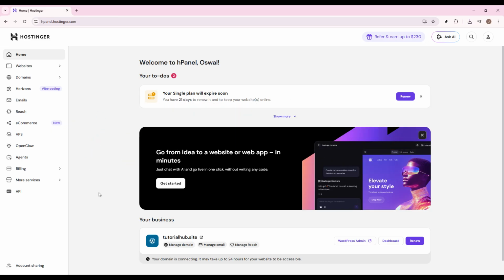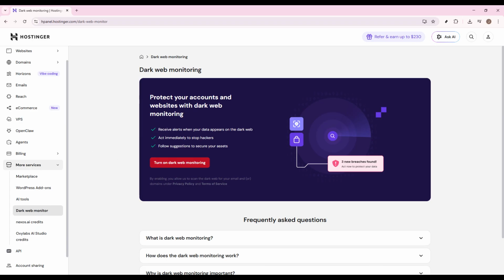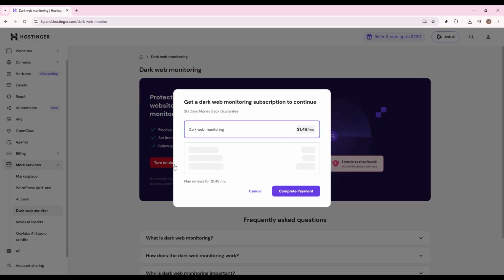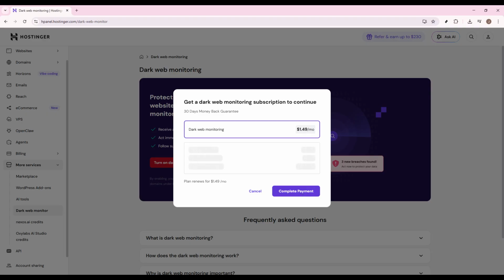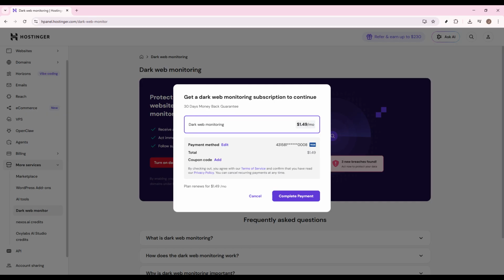How To Enable Dark Web Monitoring In Hostinger (Simple Setup Guide)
Learn how to enable dark web monitoring in Hostinger with this simple step-by-step tutorial. Follow along to turn on the feature, complete payment, and start monitoring for leaked data.

🕚Timestamps:
0:00 Intro
0:20 Log In To Hostinger
0:37 Open More Services
0:52 Select Dark Web Monitoring
1:07 Turn On Dark Web Monitoring
1:22 Complete Payment
1:40 Outro

✍️What You'll Learn In This Video:
• How To Log In To Hostinger And Find The Right Menu
• How To Open More Services From The Left Sidebar
• How To Select Dark Web Monitoring From The Dropdown
• How To Turn On Dark Web Monitoring Step By Step
• How To Complete The Payment And Activate The Feature
• How To Use Dark Web Monitoring To Improve Account Security

💡Pro Tips:
• Double-check that you’re signed in to the correct Hostinger account before enabling the feature.
• Review the feature details carefully before completing payment.
• Use dark web monitoring as part of a broader security routine with strong passwords and two-factor authentication.
• Revisit the monitoring settings occasionally to make sure everything is still active.

hostinger, dark web monitoring, enable dark web monitoring, hostinger tutorial, cybersecurity, online privacy, account security, security tips, web hosting, tutorial, how to, hostinger guide, dark web, data breach protection, account protection, hostinger setup